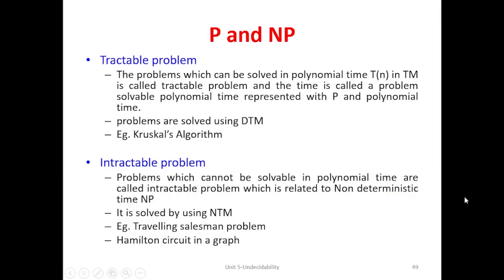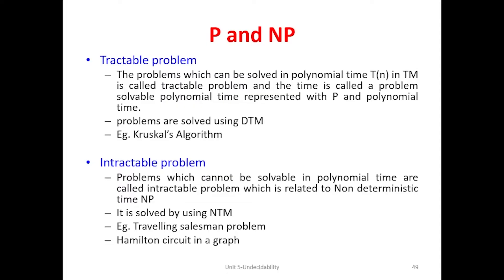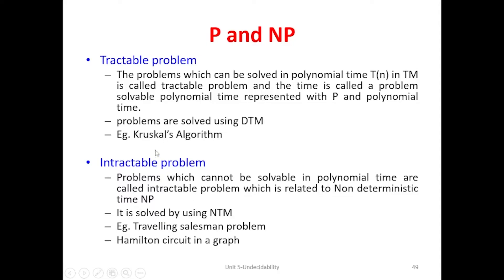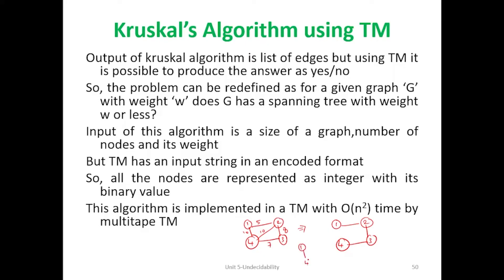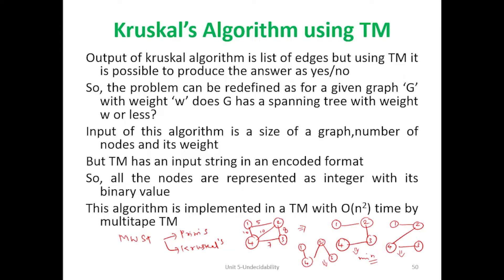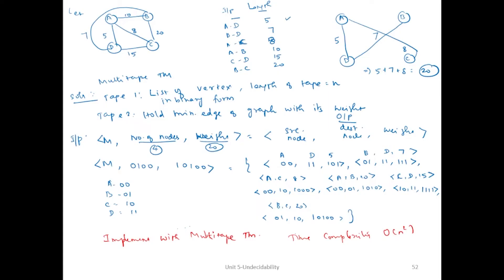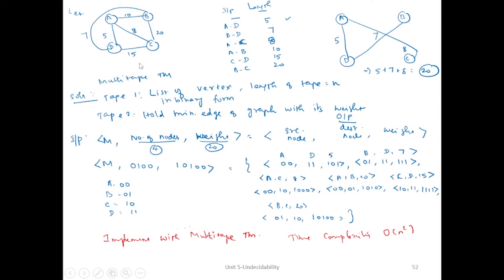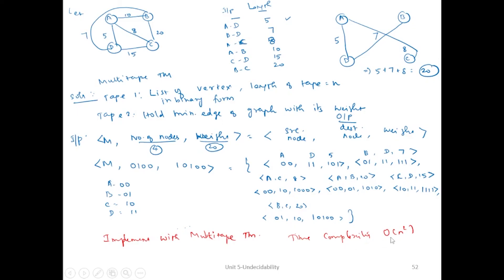TOC | Unit-5 | Lec-12 | Kruskal's algorithm using TM